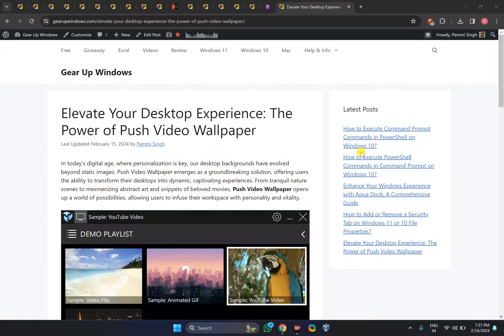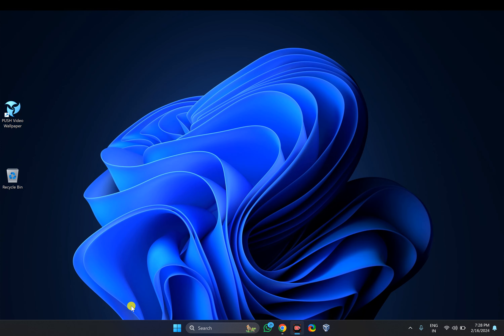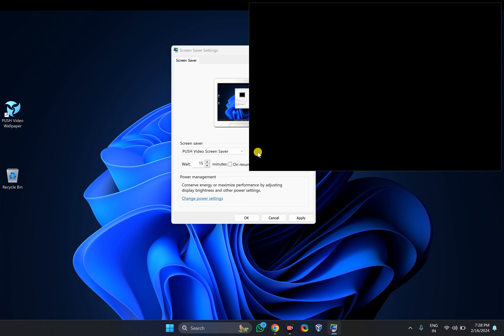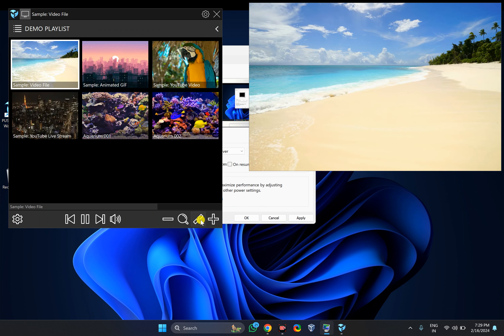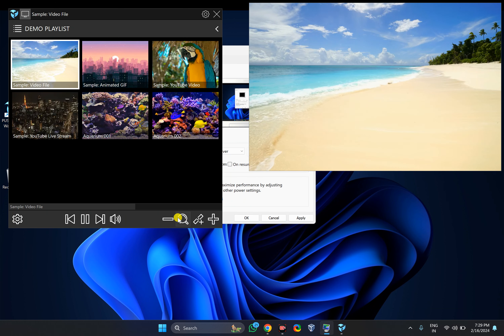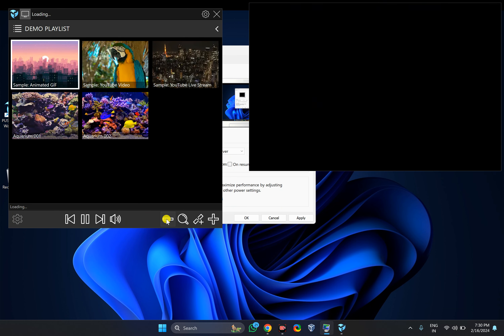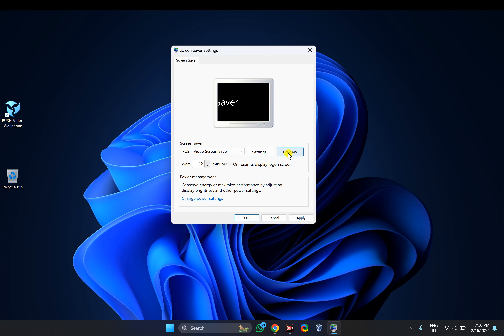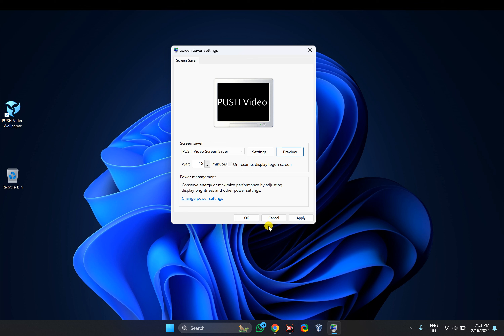How to Set a Video as Screen Saver on Windows 11 | GearUpWindows Tutorial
Title: How to Set a Video as Screen Saver on Windows 11 | Push Video Wallpaper Tutorial

Description:
Welcome to GearUpWindows! In this tutorial, we'll show you how to set a video as your screen saver on Windows 11 using Push Video Wallpaper software.

If you're tired of the static and mundane screen savers, Push Video Wallpaper brings your desktop to life with dynamic video backgrounds. Whether it's a scenic landscape, a favorite movie scene, or a mesmerizing animation, you can easily transform your screen into a captivating display.

Follow along as we guide you through the simple steps to customize your Windows 11 screen saver:

1. Introduction to Push Video Wallpaper and its features.
2. Downloading and installing Push Video Wallpaper on your Windows 11 PC.
3. Selecting the video you want to set as your screen saver.
4. Adjusting video settings for optimal display.
5. Setting up the video as your screen saver.
6. Troubleshooting common issues and tips for smooth operation.

Enhance your desktop experience and impress your friends with stunning video screen savers. Don't settle for the ordinary – unleash the full potential of your Windows 11 PC with Push Video Wallpaper!